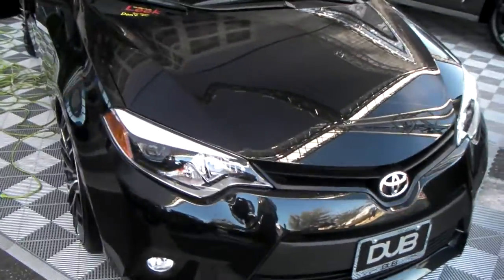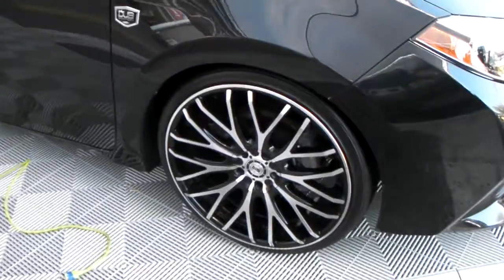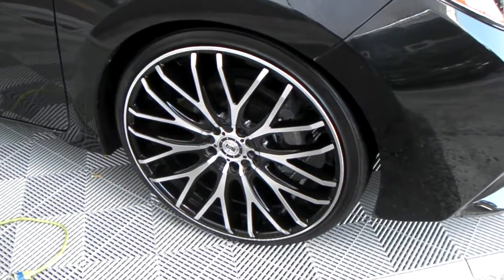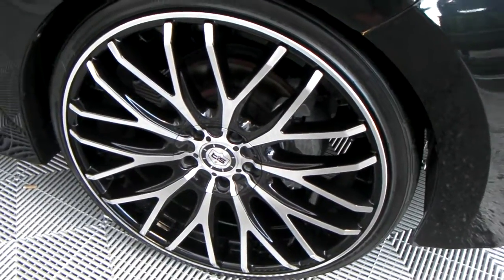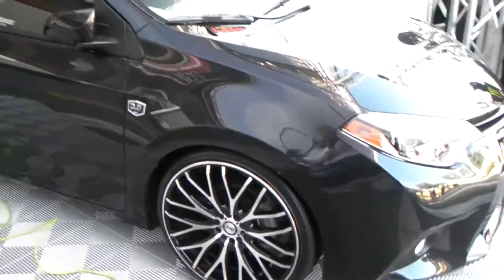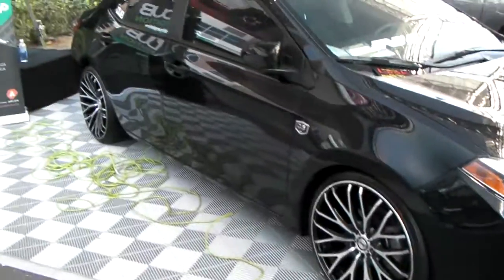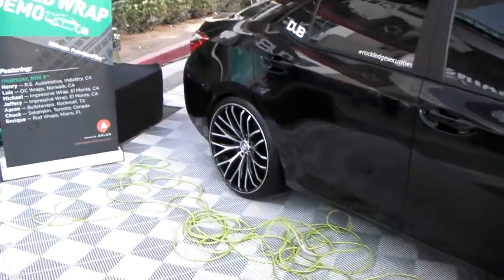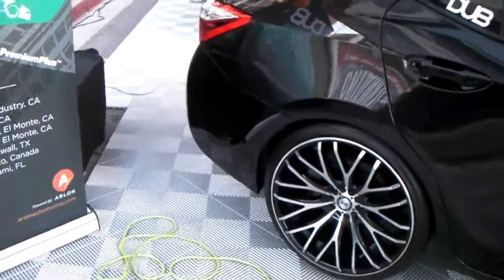DUBSandTIRES.com 20" Staggered TIS Wheels Rims Toyota Carolla Dropped Hallandale Miami Ft Lauderdale